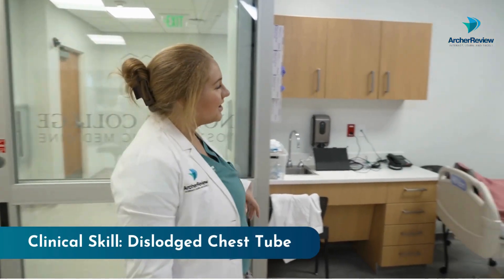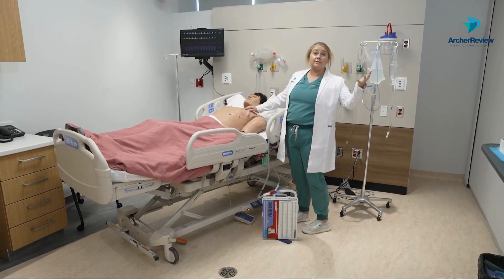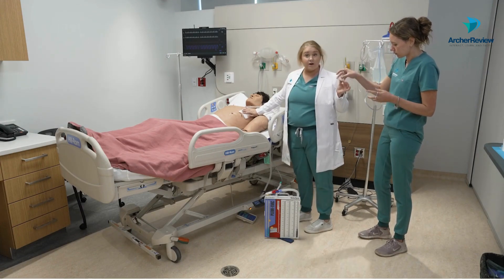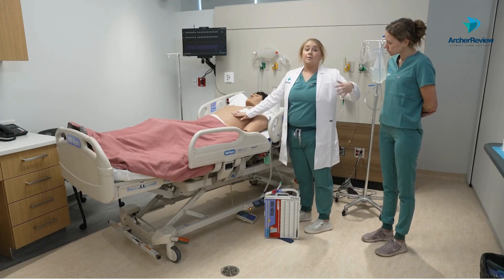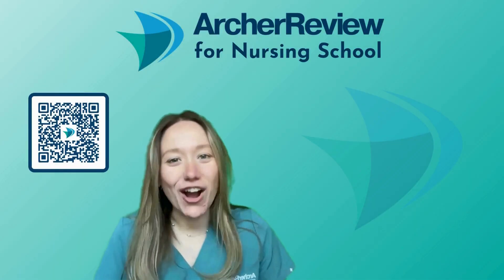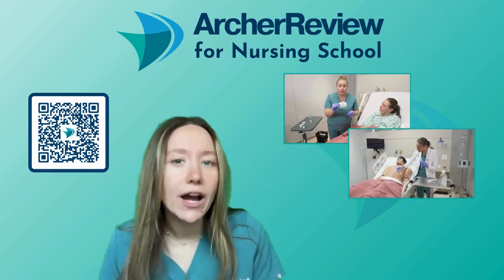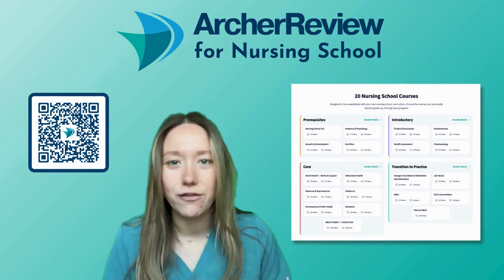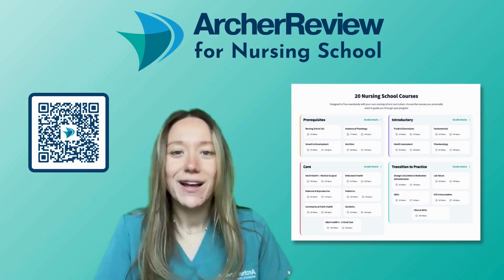Nursing Clinical Skill: Dislodged Chest Tube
A dislodged chest tube is a medical emergency that requires immediate action to prevent complications like a pneumothorax. In this quick video, learn the step-by-step response to keep your clients safe! Watch now to master this life-saving nursing skill for clinical practice.

🩺 Want access to Archer Review’s full Clinical Skills course? to access over 200 videos covering essential skills you need to know as a nursing student or new grad nurse.